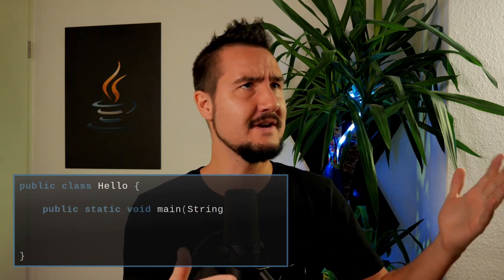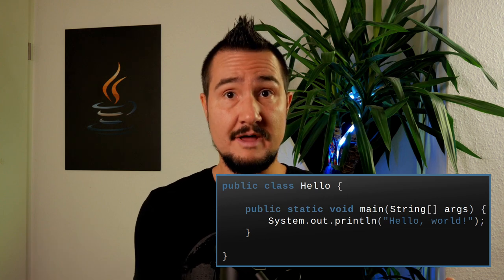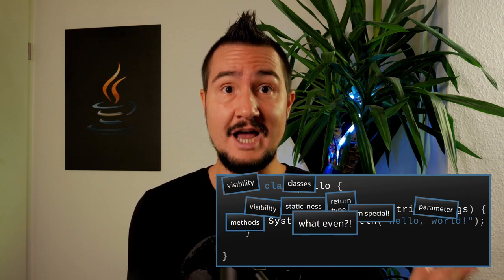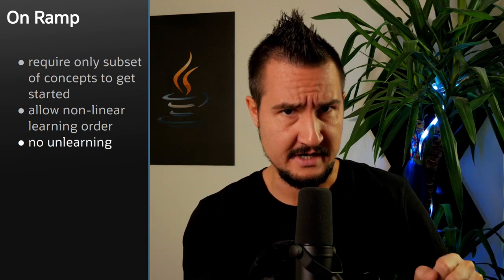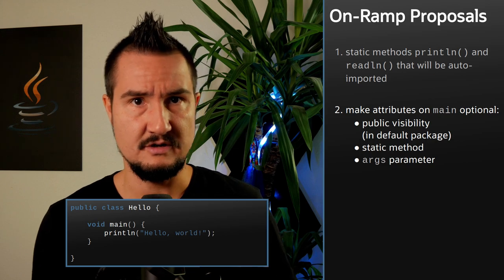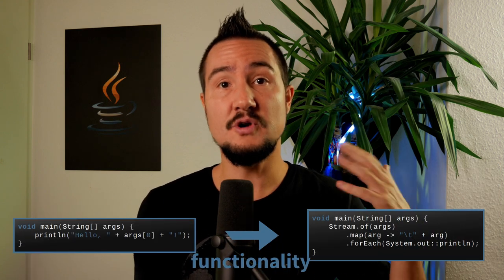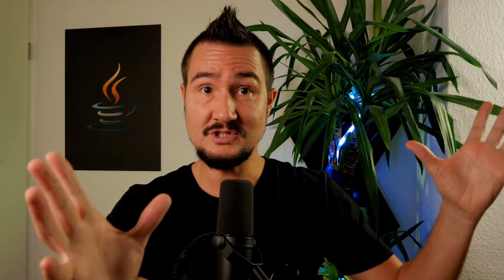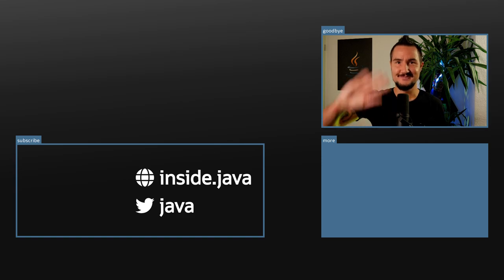Starting (With) Java, Made Simple - Inside Java Newscast #35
Visibility, classes, methods, instance and static members, parameters - a newcomer to programming needs to learn all of these concepts to truly understand a simple hello-world program in Java. Time to make that simpler and cut down on what needs to be known up front.

___Chapters___
0:00 Teaser
0:11 Intro
0:56 Target Audience
1:40 Concept Overload
2:47 A More Tolerant Launch Protocol
4:39 What Is This?
5:19 Outro